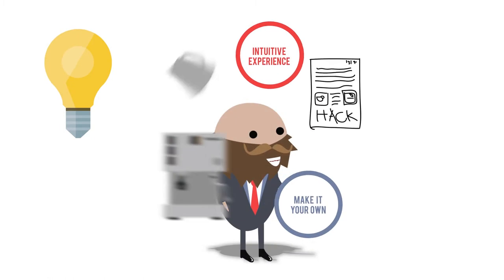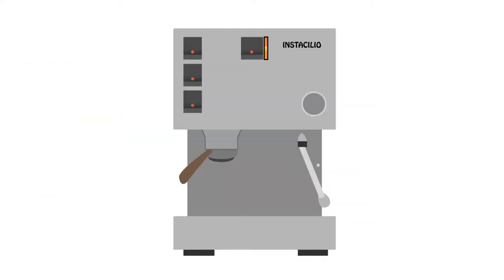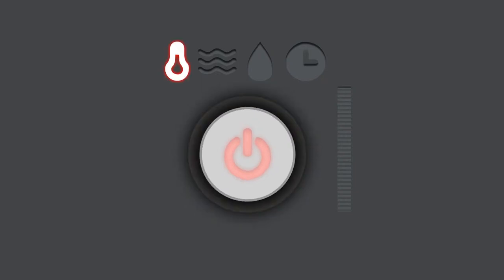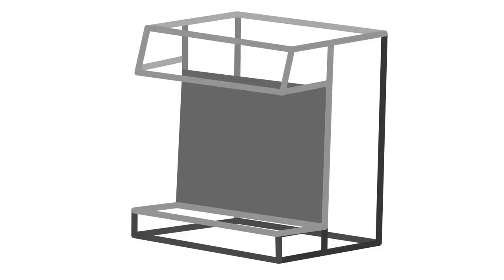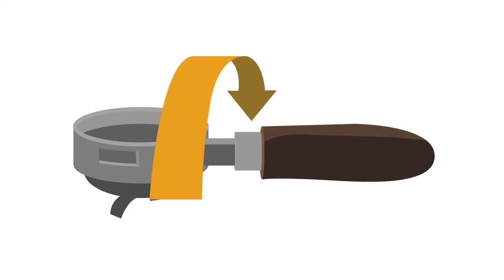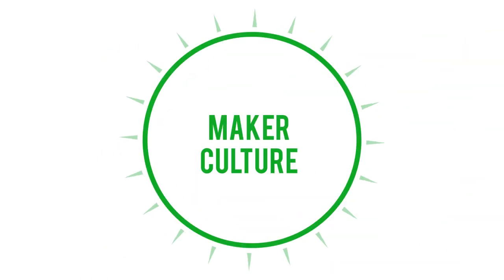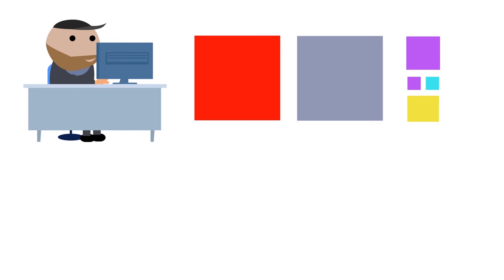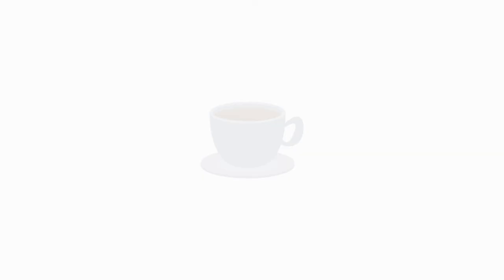Hack Espresso: The Braxton Experience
"Hack Espresso" explores the possibilities of bringing the current espresso machines to a whole new level socially, technologically and smarter. While maintaining traditional methods of making coffee, we're looking into new ways of making every component accessible so that anyone can tweak their coffee to perfection. In the next 14 weeks, we will post our findings on our blog that will eventually lead to our final design and hopefully a working prototype.

This is our journey so far (week 3-6). In this stage of development, we look into possible solutions that both solve and innovate the current espresso machines, the Braxton Experience is just that; the perfect espresso machine.

By Andy Chu, Ben Brayshaw and Robert Jeffery for a client.